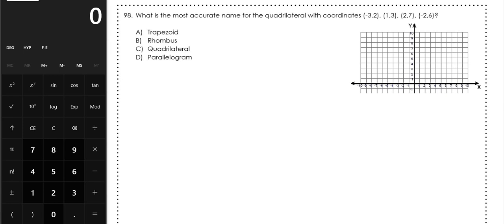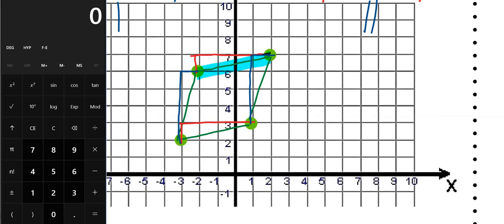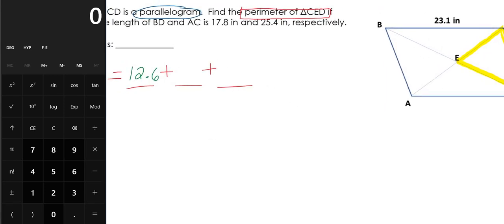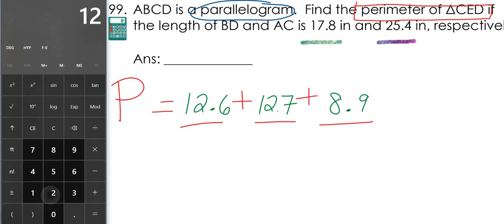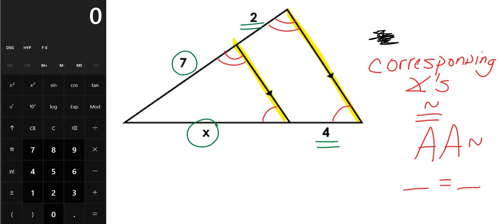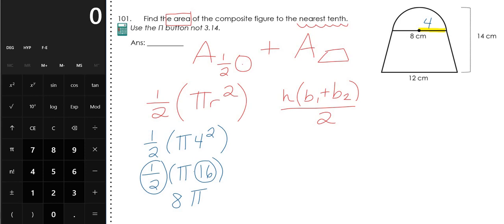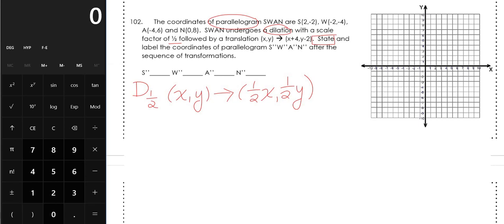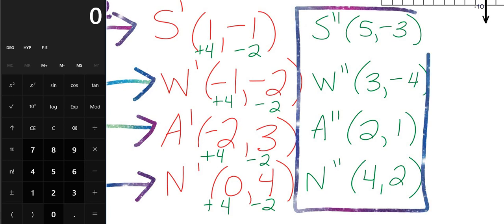Geometry EOC Full Year Review Packet - FHS Page 20